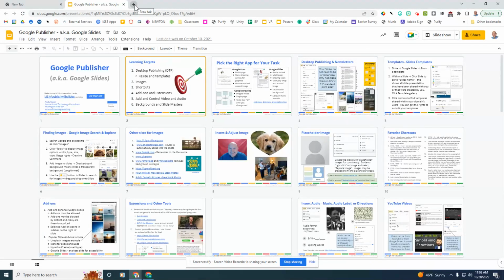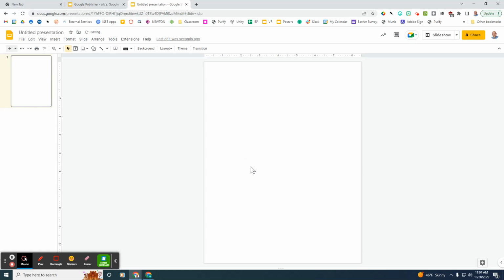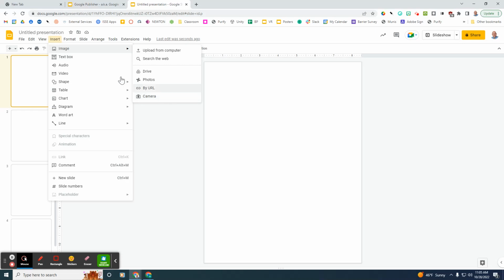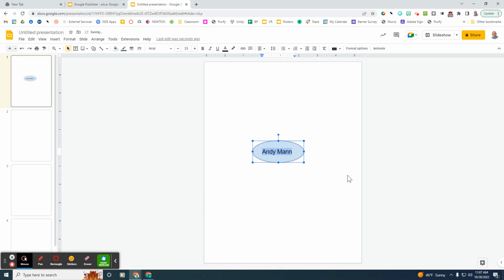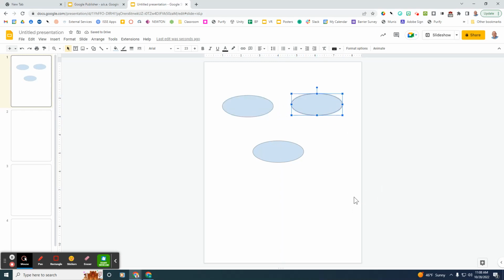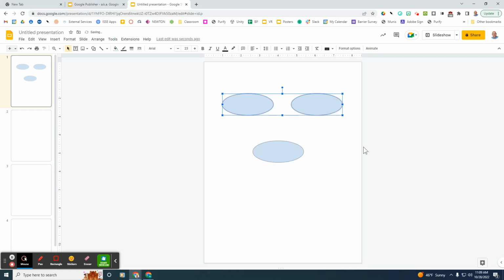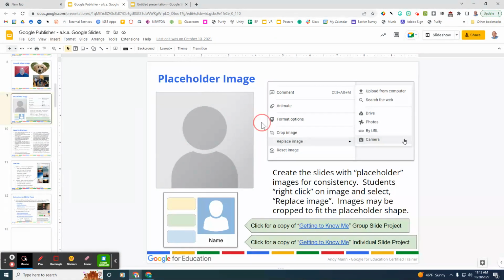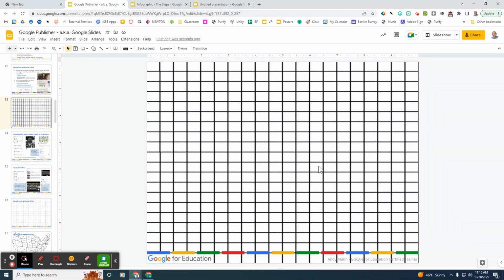Google Publisher - a.k.a Google Slides for Desktop Publishing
Google Publisher - a.k.a Google Slides for Desktop Publishing - Andy Mann - Muskegon Area ISD